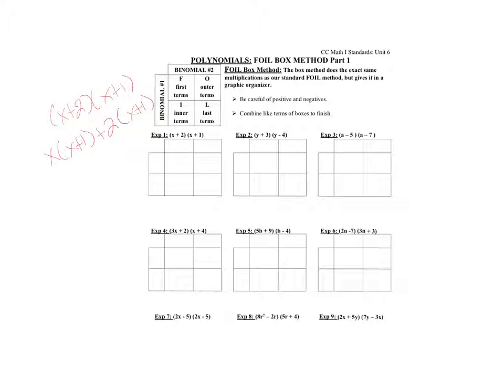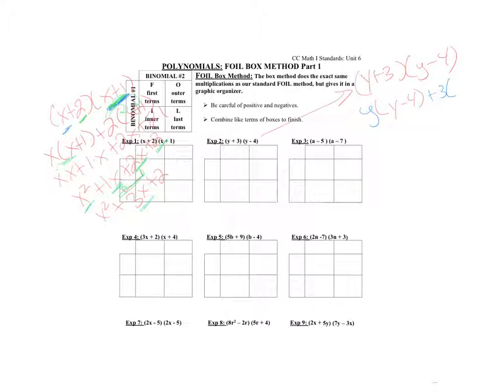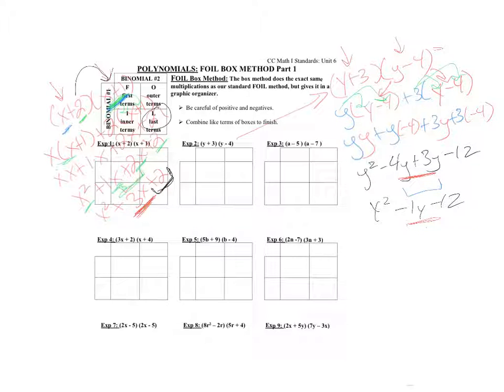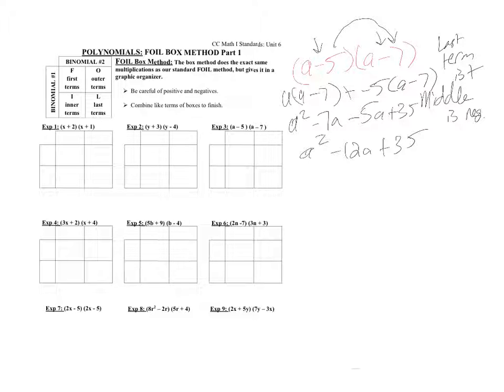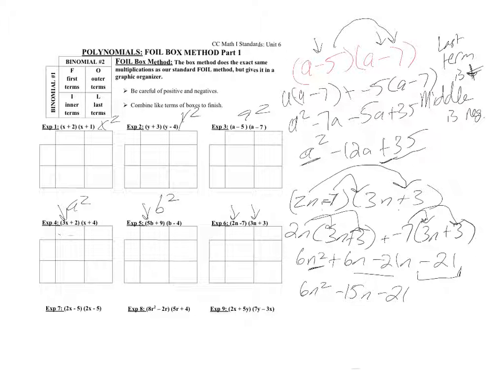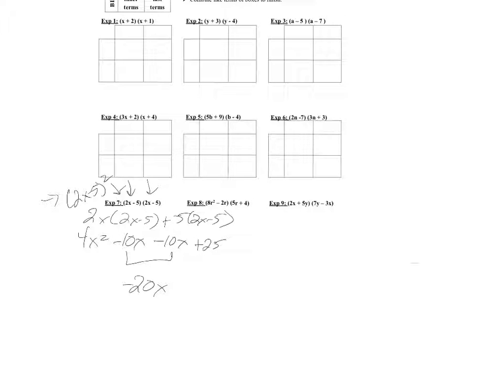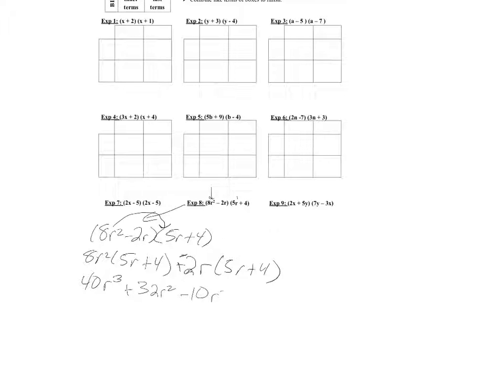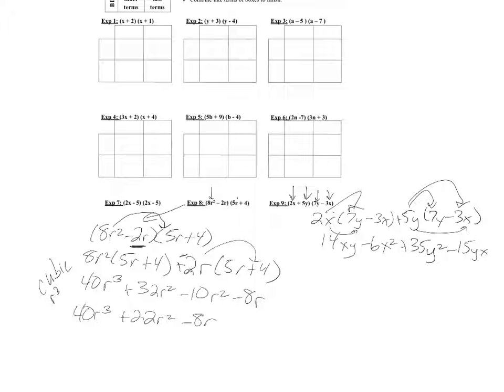Binomial times Binomial